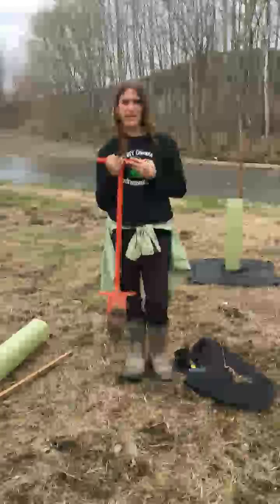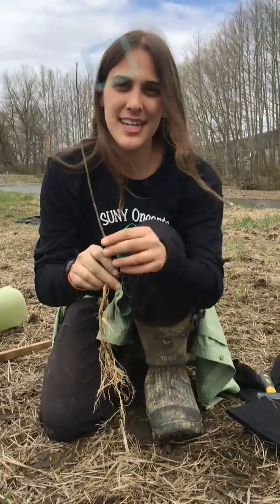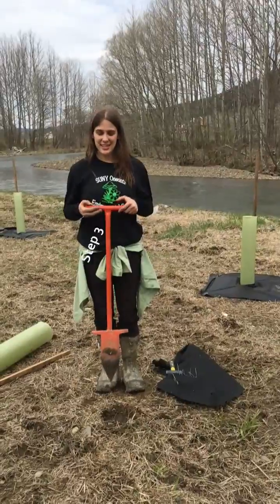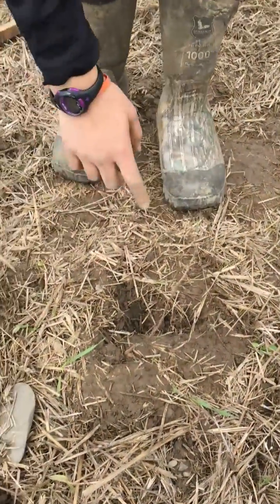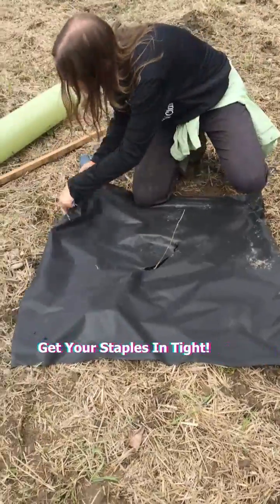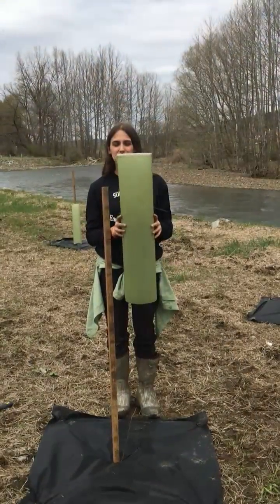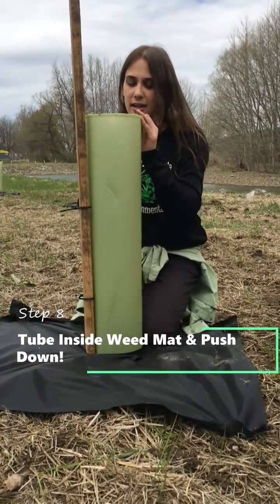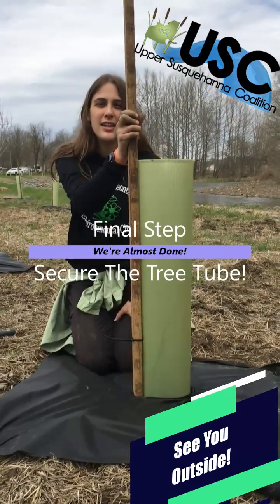How to: Tree and Shrub Planting in Riparian Areas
A quick how to on planting trees and shrubs in riparian areas, an important way to contribute to cooler water temperatures and more habitable environment for our aquatic friends.  The best time to plant trees and shrubs is the spring or fall when temperatures are cooler and soil moisture is higher.